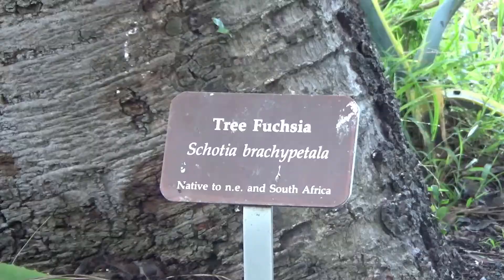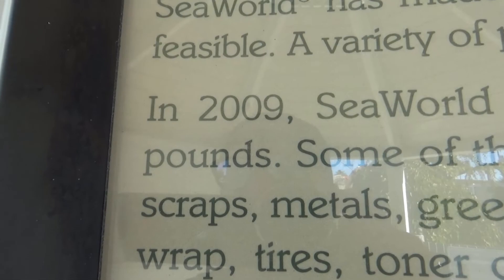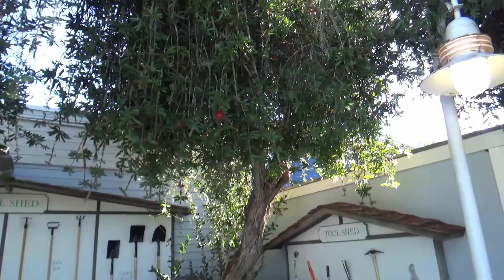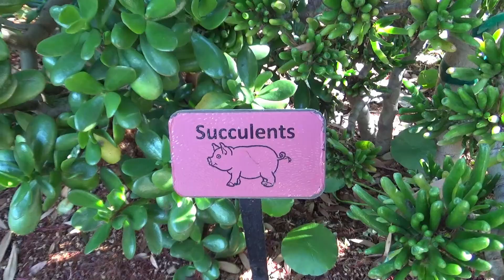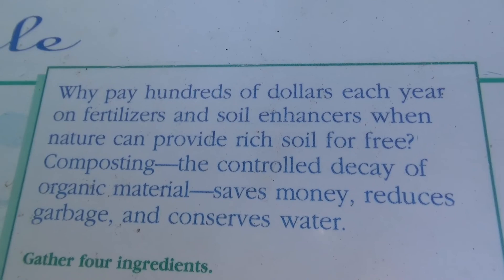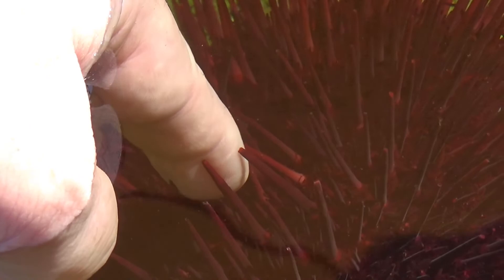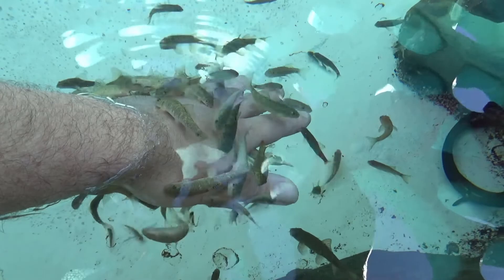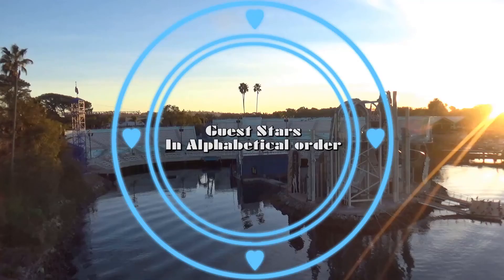0058 - The Garden Of Discovery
A sunny Friday morning takes us to SeaWorld's Garden of Discovery for some horticulture fun. A friendship is struck with a sea urchin.

LET'S GO TO THE PARK! :D

0:00 - Intro
0:27 - Let's discover a garden
1:00 - A gazebo & some learning
1:37 - Paleontology dig
2:13 - Mostly empty beds
2:38 - Herbs and spices
3:11 - Red powder puff and bottle brush
3:40 - Fruit trees
3:56 - Descriptive plant names
4:54 - Is that?
5:02 - Succulents & milkweed
5:58 - The tool shed
6:30 - Composting
7:02 - Garden of Wonder (montage)
7:41 - Tide pools
8:08 - I connect w/a sea urchin
8:54 - Garra rufa fish
9:43 - Outro
10:07 - The flamingos are gone!
11:24 - Gondola of Love
12:08 - Music in this episode